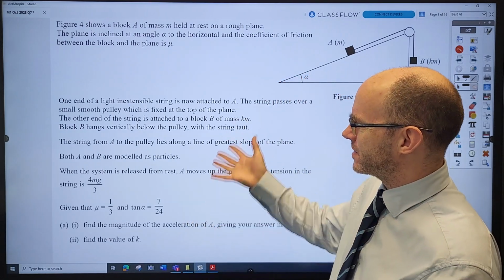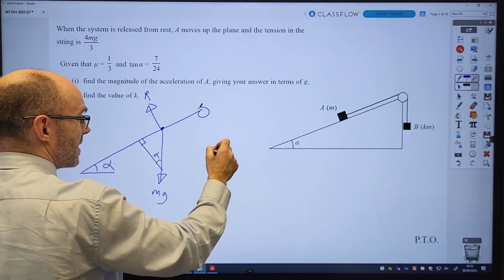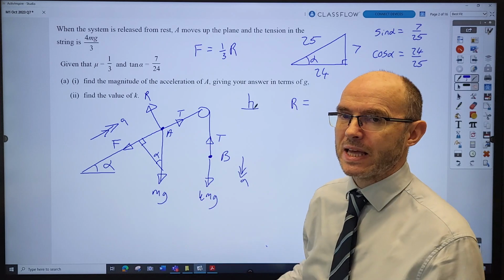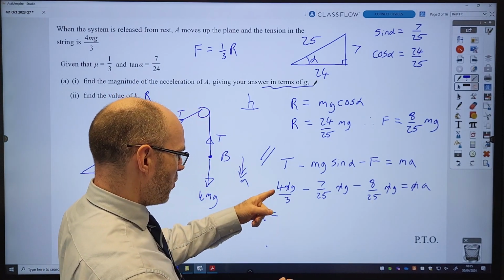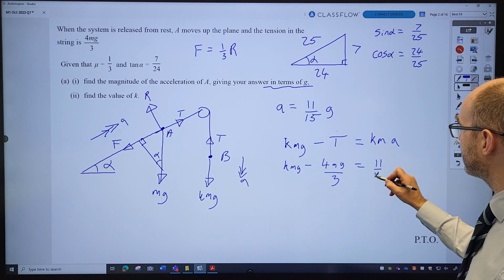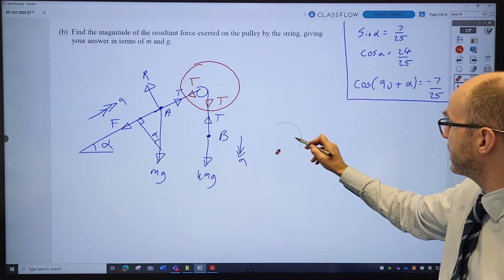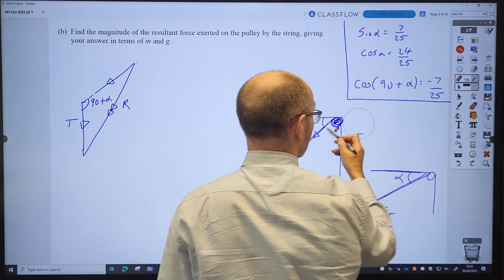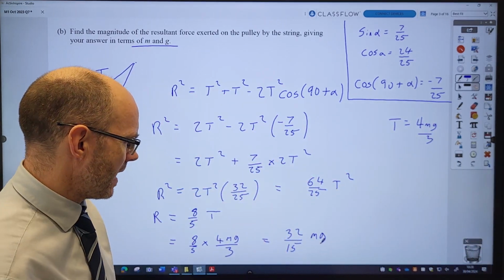Mechanics M1: Pulley on an Inclined Plane - Worked Example 2